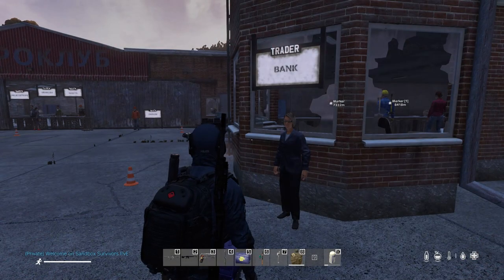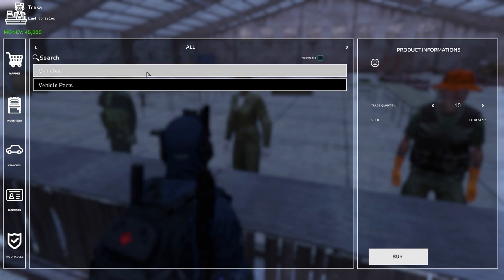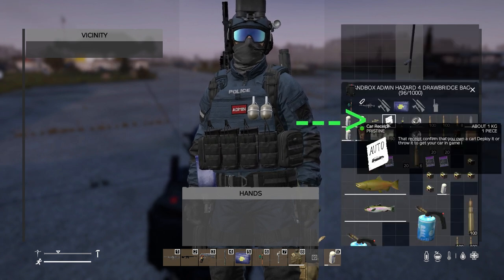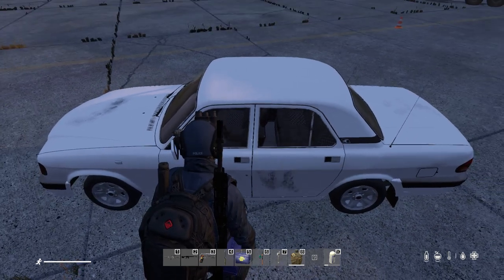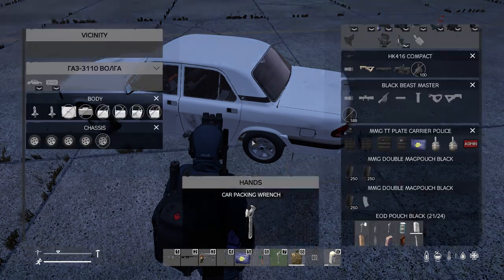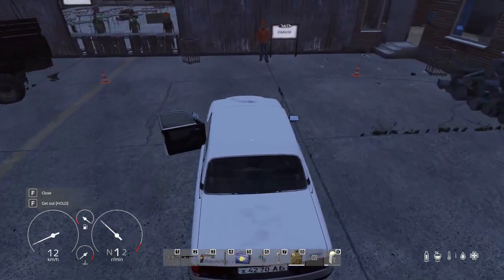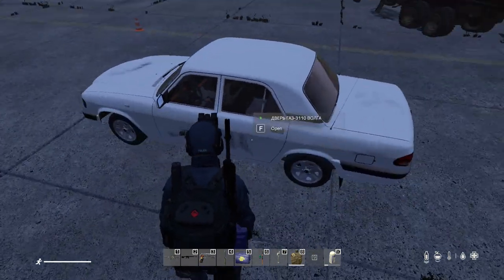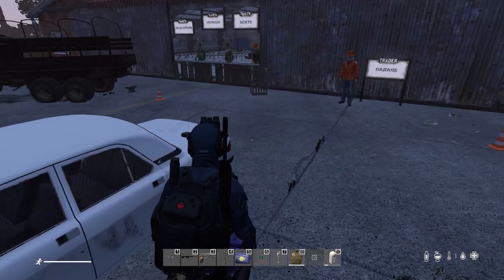PvE Sandbox Survivors How to get a starter Vehicle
This is a PvE DayZ Sandbox Survivor server, and this is how to get yourself a starter vehicle on our server.